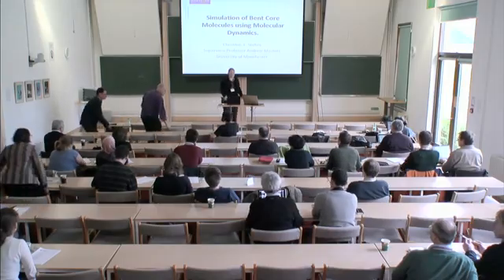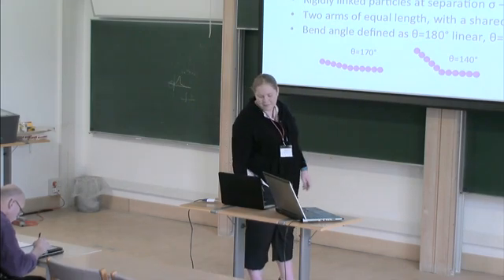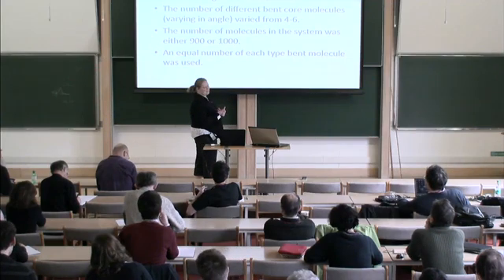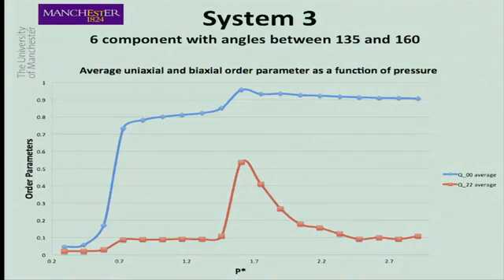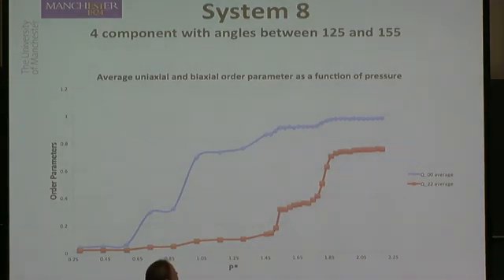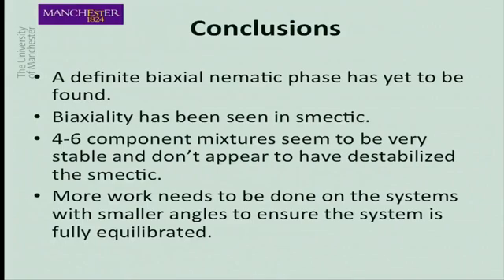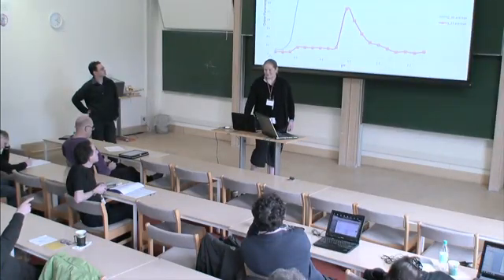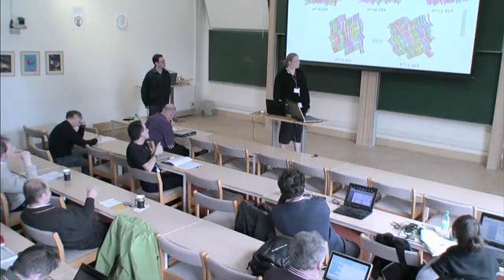Dr. Christine Stokes | Simulations of bent core molecules using molecular dynamics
Title: Simulations of bent core molecules using molecular dynamics
Speaker: Dr Christine Stokes (University of Manchester)
Date: 22nd Mar 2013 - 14:00 to 14:20

🗓️ Event: (MLCW22) One day BLCS/SMTG/INI workshop on the molecular modelling and theory of liquid crystals